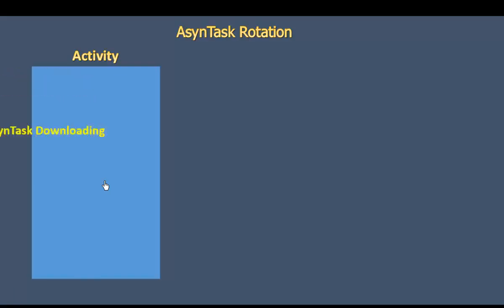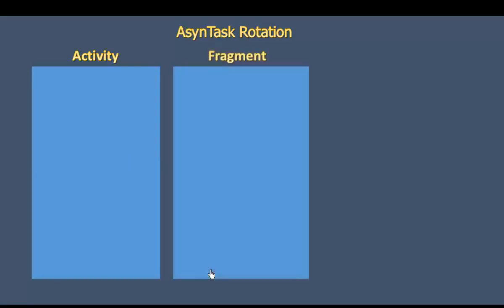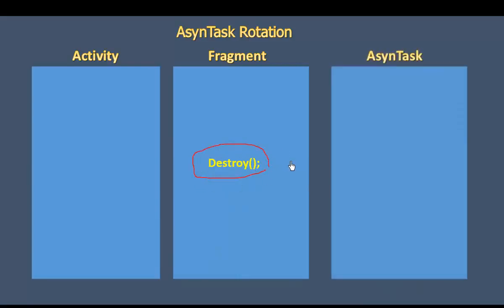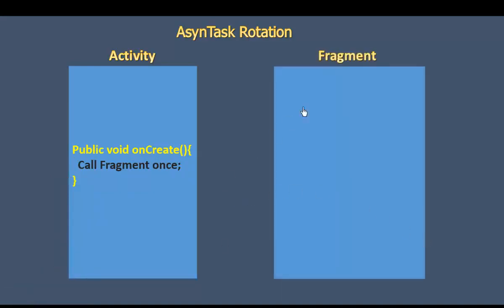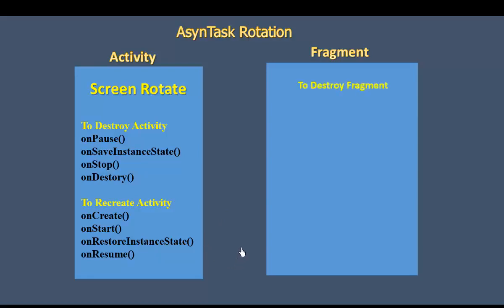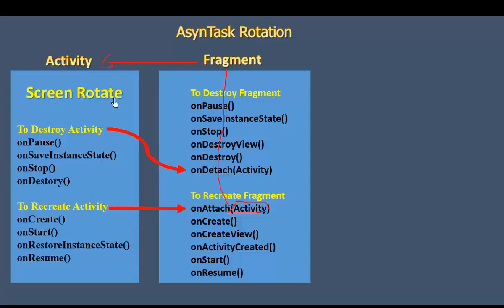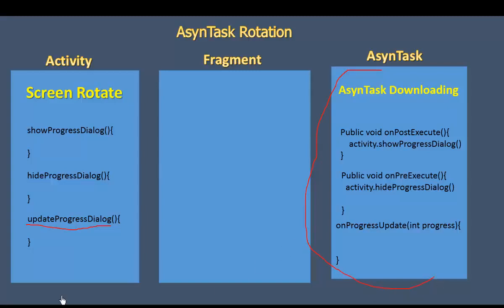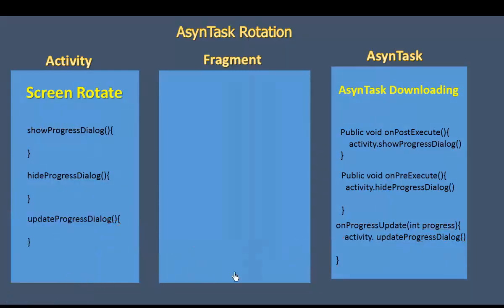191 AsynTask 6